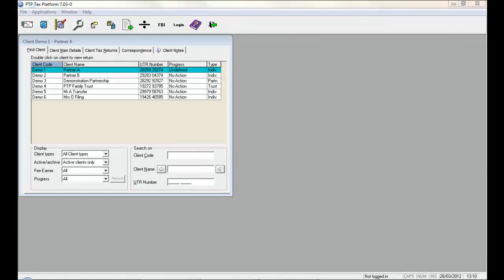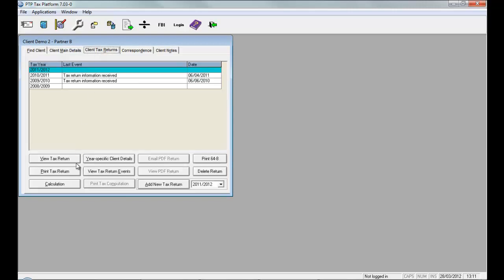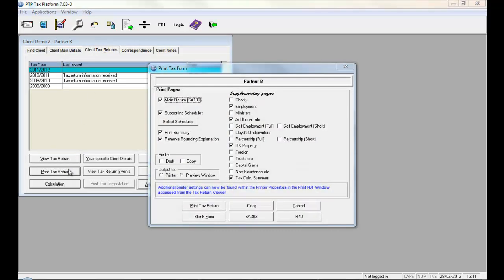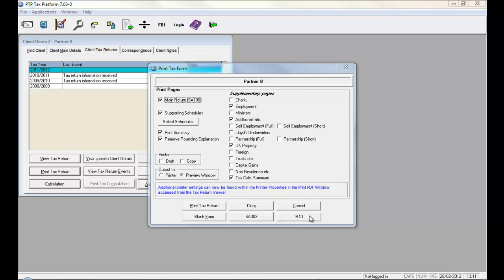PTP Software refresher training 2012 Lesson 3 - Form R40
This video shows how to produce a Form R40 using the PTP Tax Platform product.